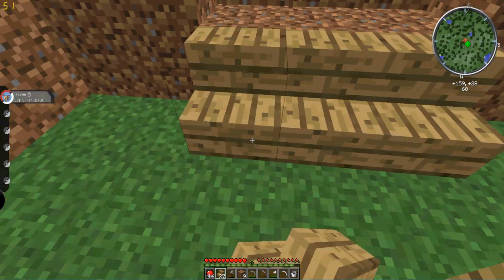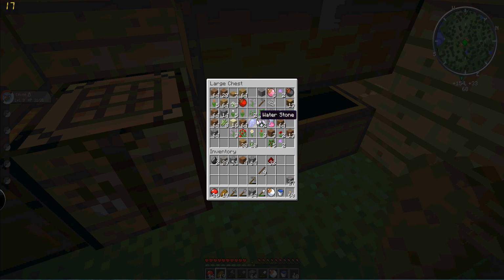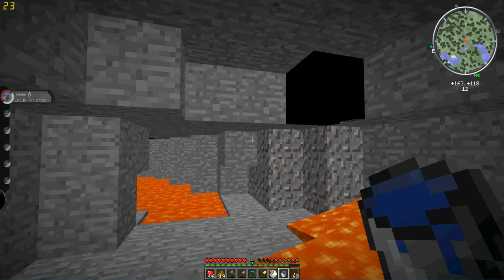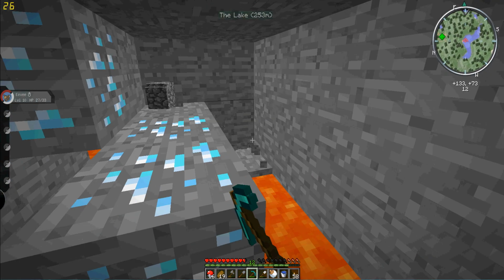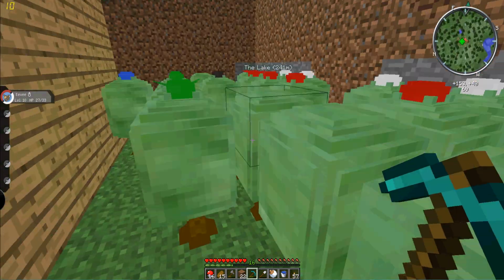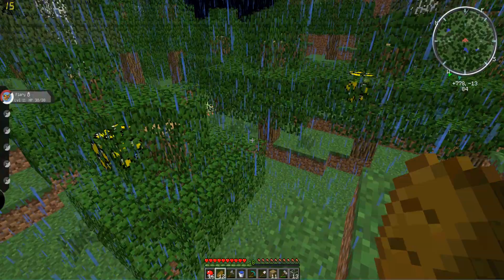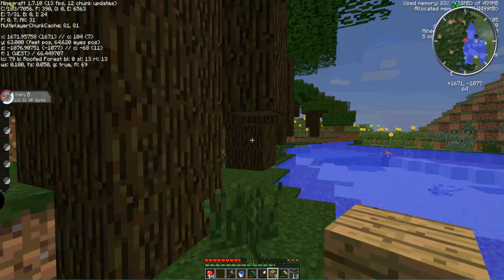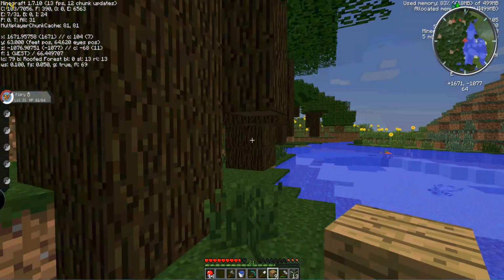Pixelmon Adventures w/ Mintyswirls and Cntbeatme Part 2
Welcome to Pixelmon it a mod with Pokemon in Minecraft. We have a special guest Mintyswirls.